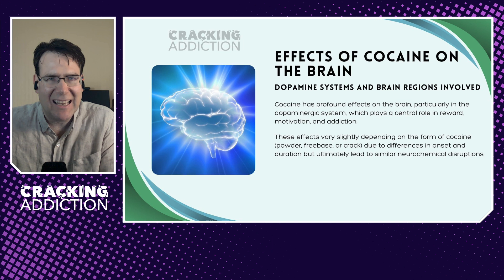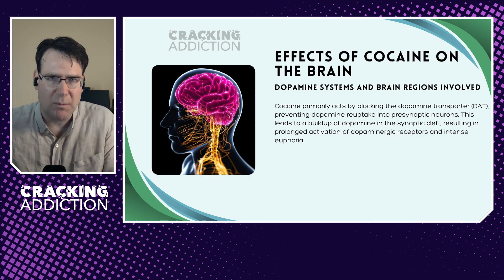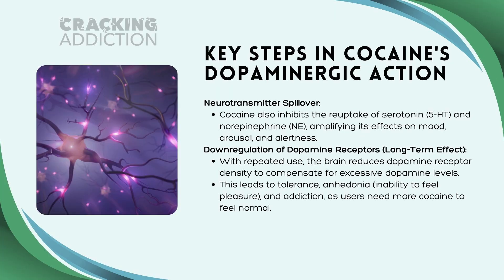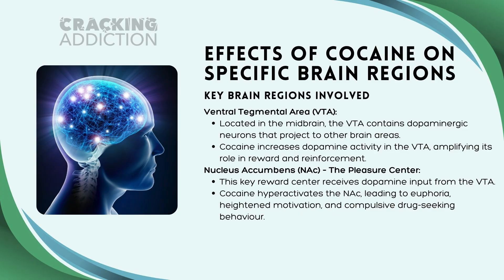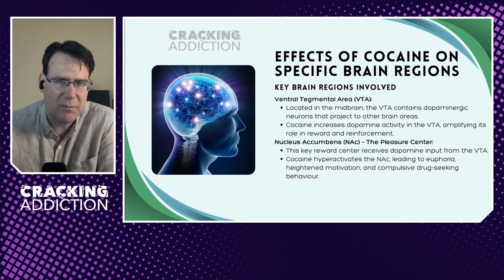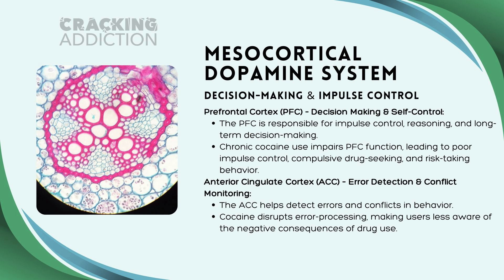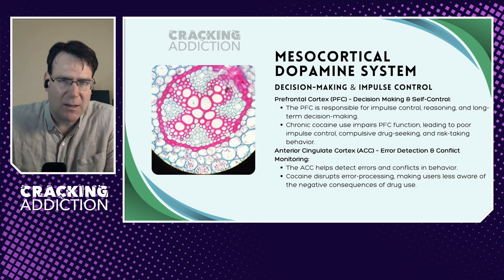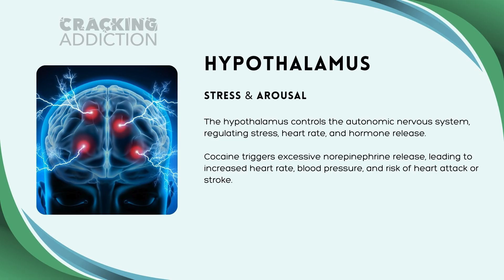How Cocaine Affects the Brain: Dopamine System Hijack Explained | Dr. Ferghal Armstrong & MedHeads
What exactly does cocaine do to your brain—and why is it so addictive? In this episode, Dr. Ferghal Armstrong joins MedHeads to reveal how cocaine hijacks your dopamine system, the critical pathway behind reward, motivation, and addiction.

Whether you're a student of neuroscience, a healthcare professional, or simply curious about the science of addiction, this is your ultimate starting point.

Inside this video:

-How cocaine (including hydrochloride, freebase, and crack) floods your brain with dopamine by blocking dopamine transporters
-The initial euphoria—and the long-term consequences of this artificial high
-Cocaine’s effects on the mesolimbic system (reward & reinforcement) and mesocortical system (decision-making & impulse control)
-How it amplifies norepinephrine, increasing heart rate, blood pressure, and the risk of heart attacks or strokes
-The science behind addiction—and how recovery is possible
-This is more than just brain chemistry—it’s about understanding the real risks, real consequences, and the hope for recovery.

Chapters
00:00:00 Introduction and Overview
00:00:44 Cocaine and the Dopamine System
00:01:25 Mechanism of Action: Dopamine Transporter (DAT) Blockage
00:02:24 Neurotransmitter Spillover: Serotonin and Norepinephrine
00:03:33 Cocaine's Effects on Reward Pathway
00:04:16 Role of the Nucleus Accumbens and Amygdala
00:05:21 Hippocampus and Memory Formation
00:06:17 Decision Making and Impulse Control: Mesocortical System
00:07:02 Motor System and Nigrostriatal Pathway
00:07:54 Stress and Arousal: Hypothalamus
00:08:00 Conclusion